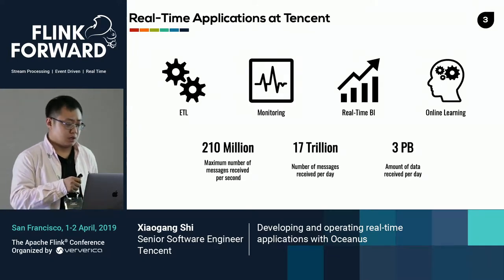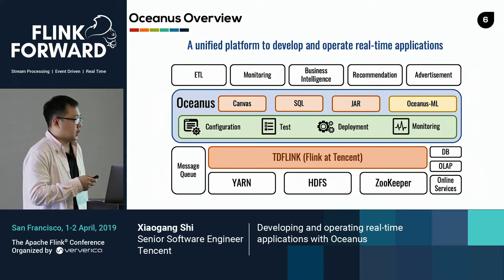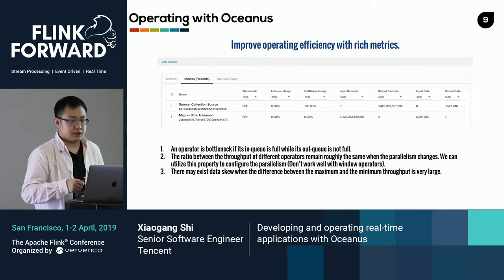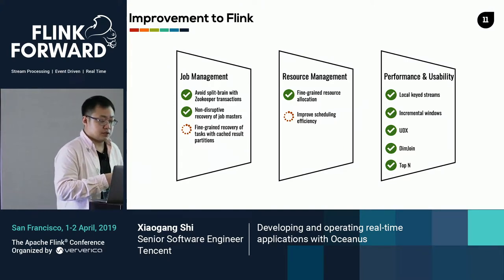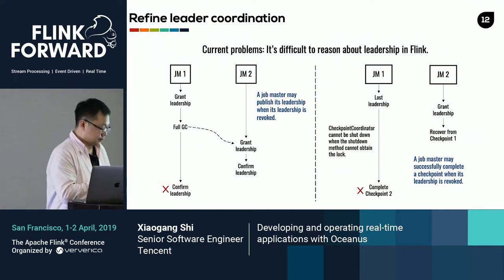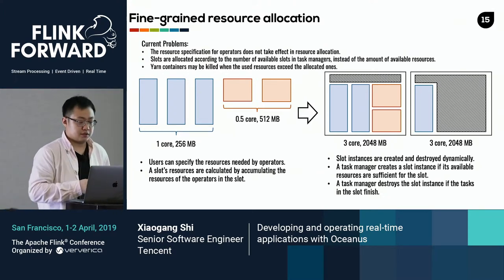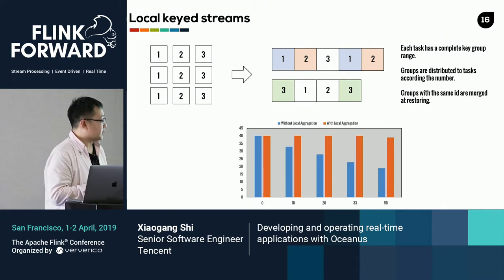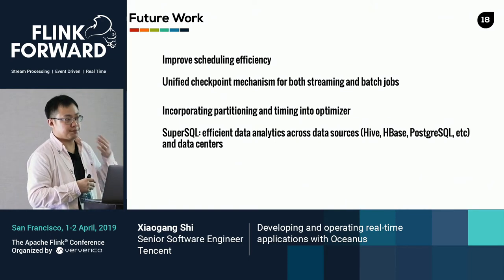Developing and operating real-time applications with Oceanus - Xiaogang Shi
Developing and operating real-time applications with Oceanus

The Tencent Data team (data.qq.com) is responsible to build a reliable and scalable infrastructure for various products at Tencent including Tencent Games, Tencent Video and WeChat. We have to process over 1.6 trillion events per day and the peak throughput reaches 210 million per second. Such a large scale exposes great challenges in the developing and operating of real-time applications. In this talk, we will give an introduction to Oceanus, a platform built at Tencent to facilitate the development of real-time applications. We will introduce typical user cases and how applications are developed, deployed and monitored with Oceanus. We will also introduce the management of Flink jobs in Oceanus, together with some experience gained in our operating practice. Finally, we will discuss some efforts we have done to enhance the reliability and efficiency, e.g. master failover and local keyed streams.

Flink Forward San Francisco 2019